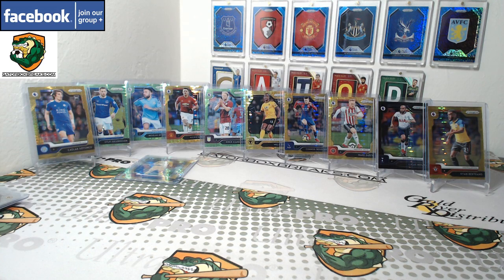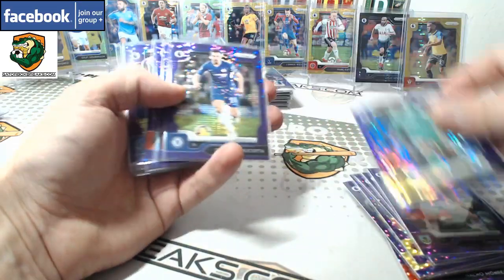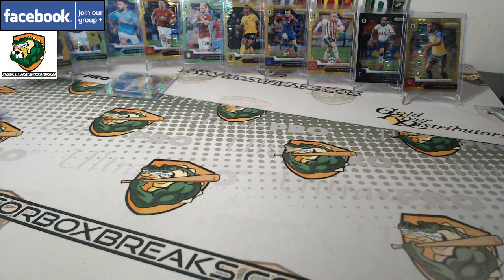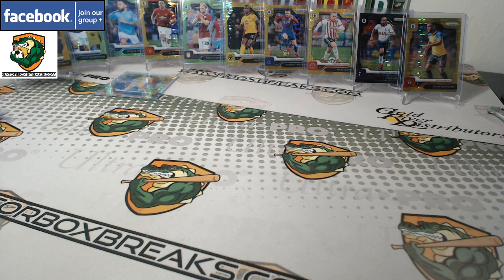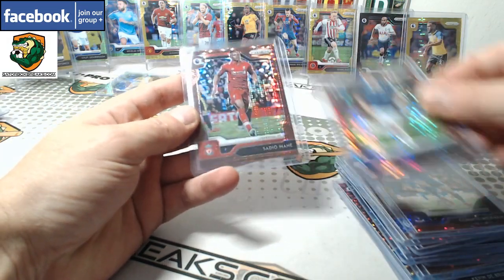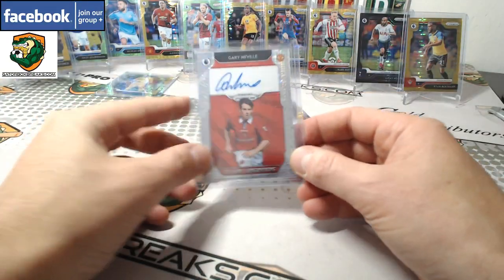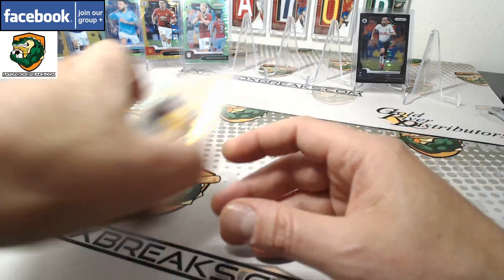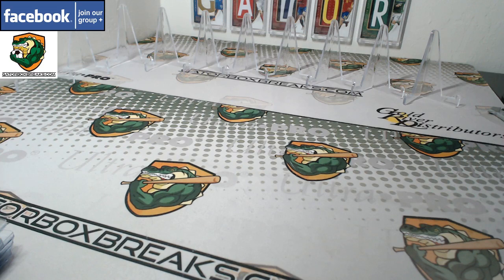RECAP: EPL Prizm Breakaway FULL CASE PYT/PYP #21